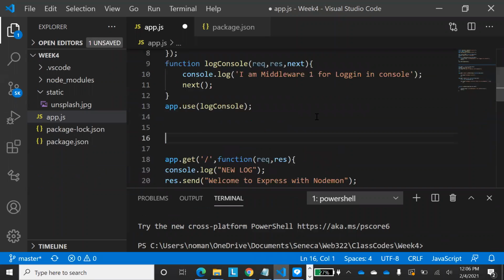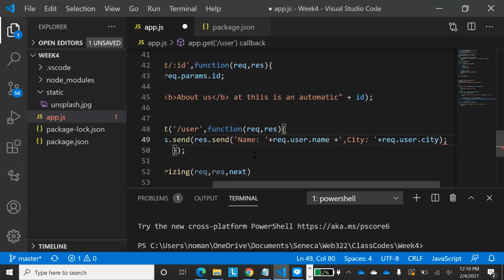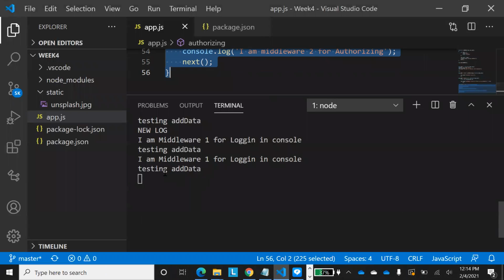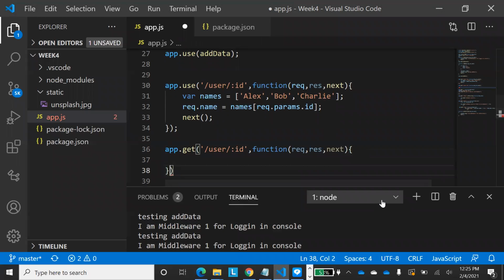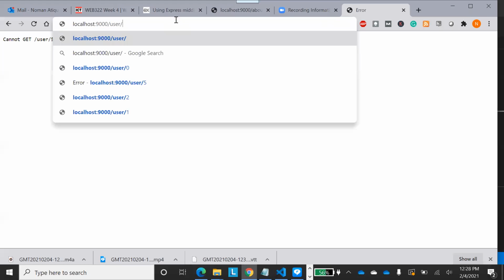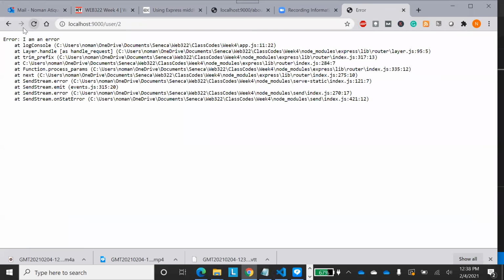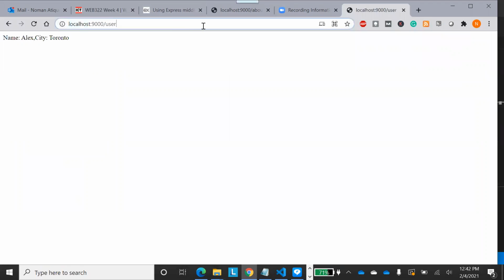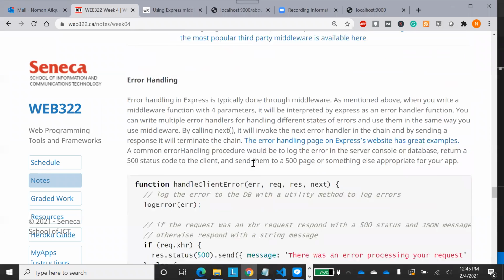Middleware in ExpressJS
A complete introduction of Middlewares in ExpressJS.